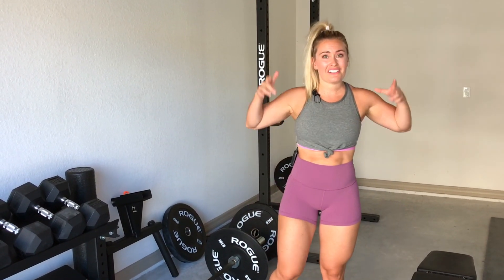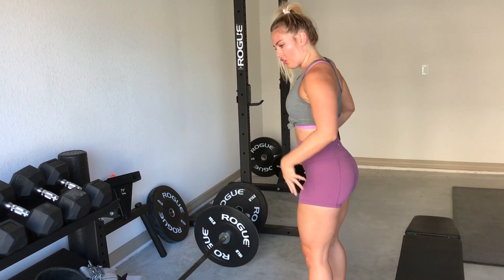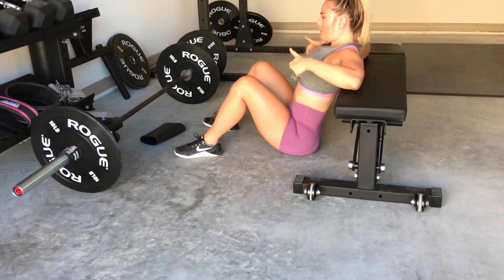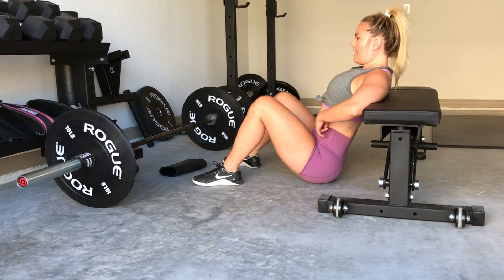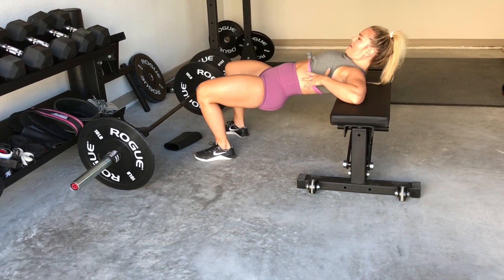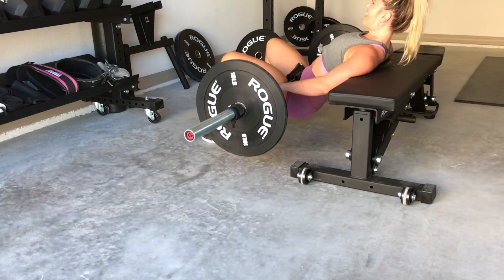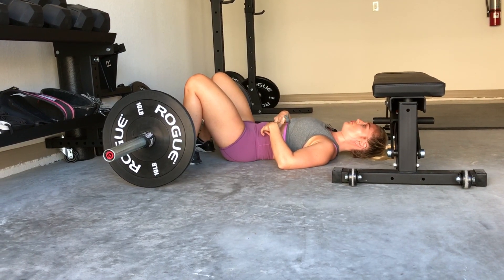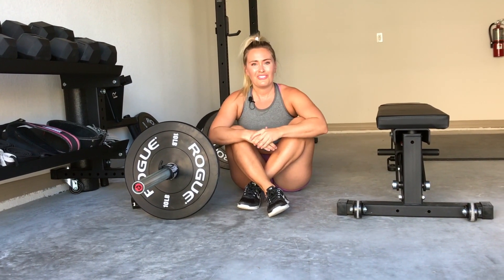How To Help Back Pain While Hip Thrusting?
2018 Spring Transformation Challenge: Coming Soon…

I, Dr. Lindsey Schmidt, highly recommend that you visit with your primary care physician before starting or continuing with any exercise or nutrition program. You should know and understand that when participating in any exercise or nutrition program, there is the possibility of external or internal bodily injury. If you participate with this exercise or nutrition video, you agree that you do so at your own risk, and are voluntarily participating. Voluntarily participating with this video means you assume and accept all risks of internal and external bodily injury to yourself, and you agree to release myself, Dr. Lindsey Schmidt, from any and all claims.